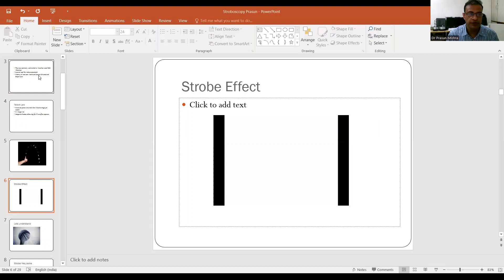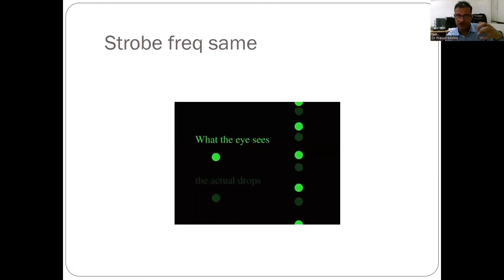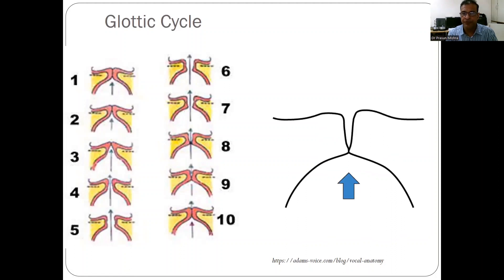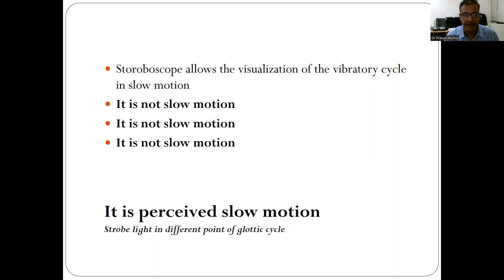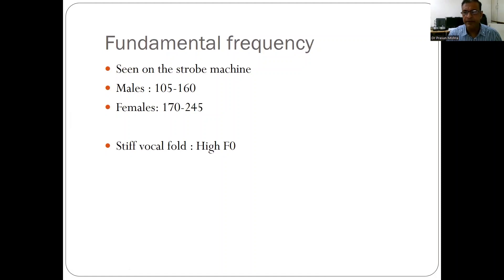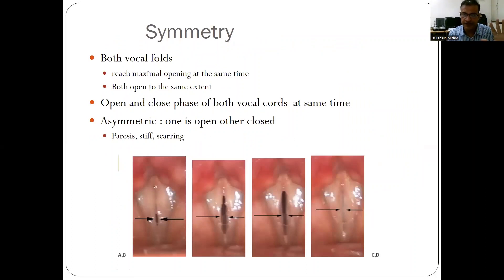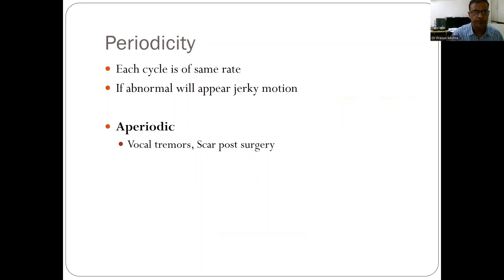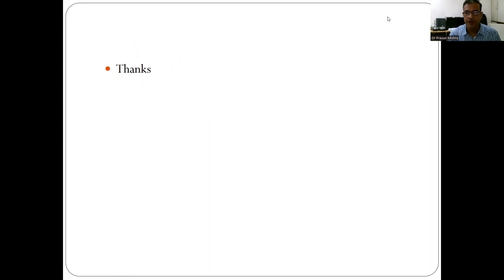Stroboscopy : Principles indication and how to report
Understanding video-stroboscopy, how to do proper reporting of a steoboscopy and salient features